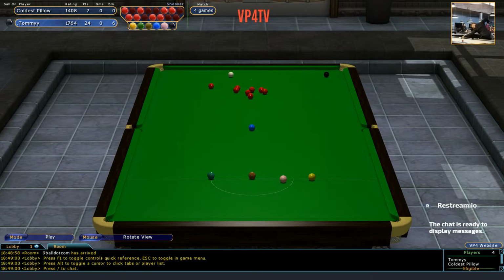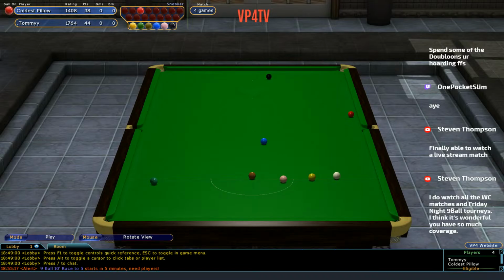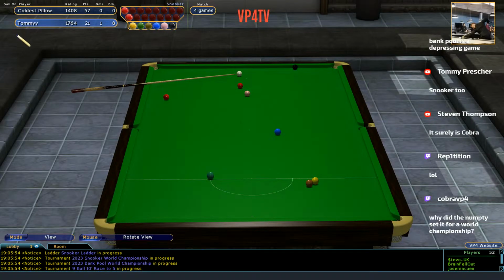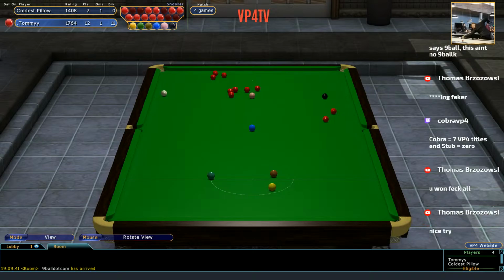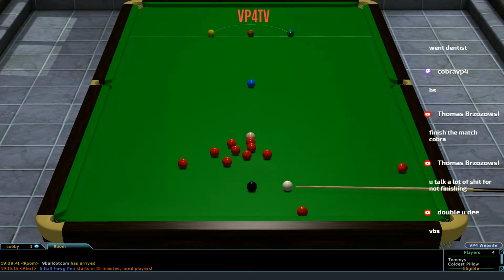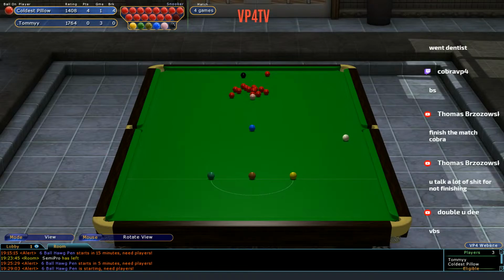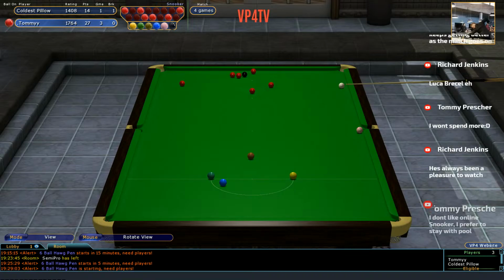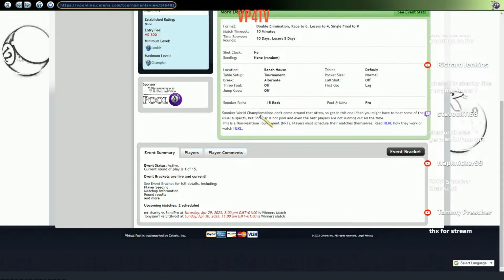VP4TV VP4 2023 VWSC Coldest Pillow v Tommyy(One Loss side)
One loss side